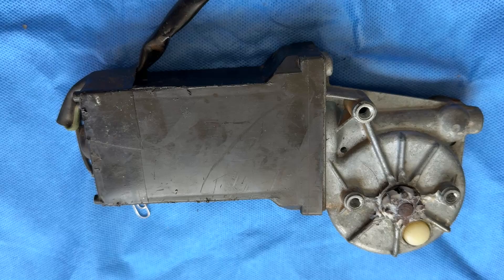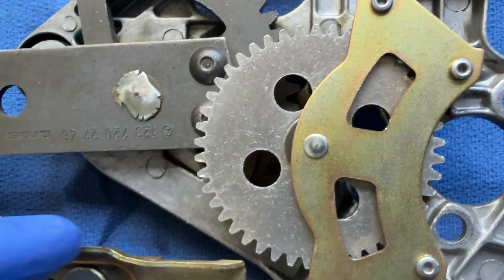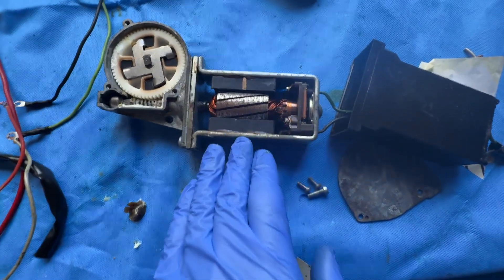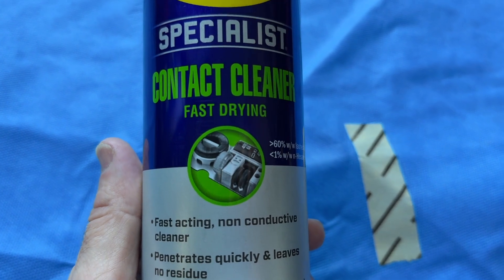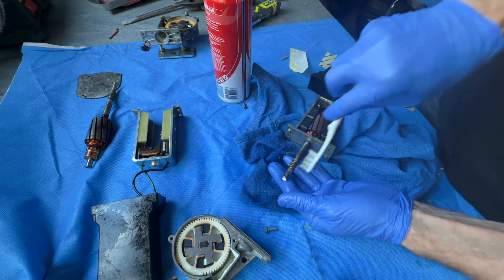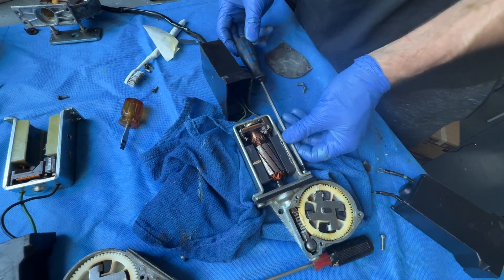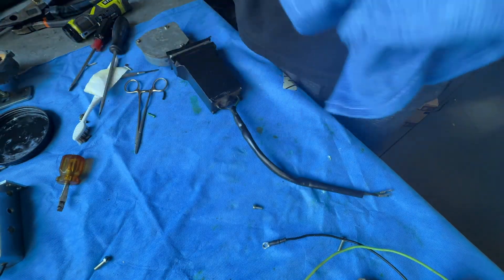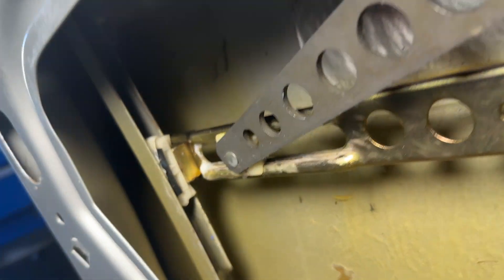Mercedes W123 (front) electric window motor repair (116 swap)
My 1981 123 front left electric window stopped working.  Whilst the regulator was bent somewhat and replaced, I found the electric motor to be significantly underperforming and unable to lift the window past midway.  What I did not realise is the front motors for a 123 use a larger cog, the rear doors use a smaller cog which is the same part as the 116.  Although I had spare 116 motors, I couldn't simply swap it in as the attached cogs were too small for the front 123 doors.  This is how I replaced the electric motor on my 123 with one from a 116.  It may also just be helpful for you to see the internals of the electric motors which I think should be serviced for better and quieter performance.